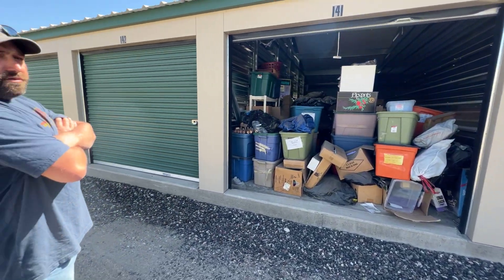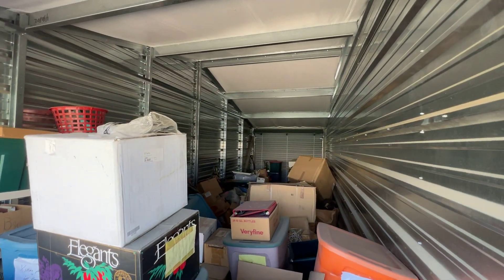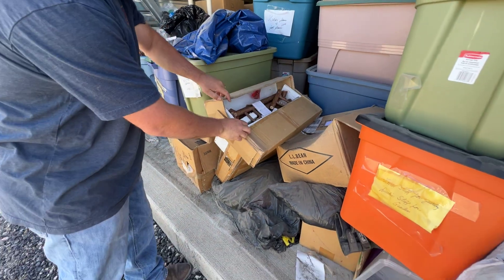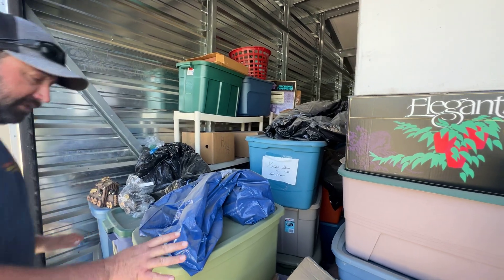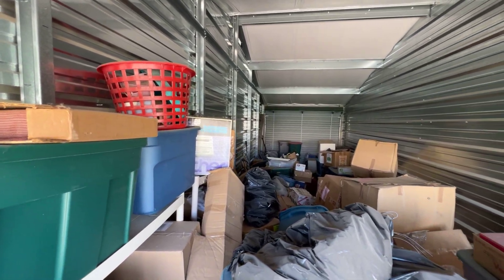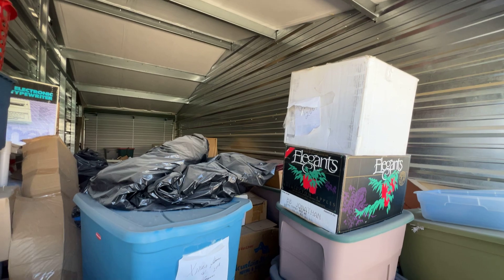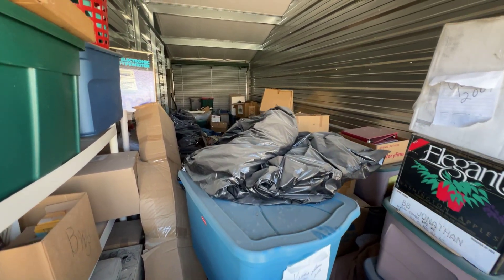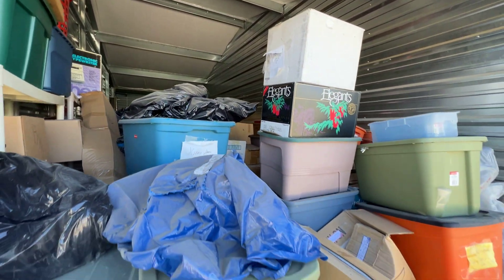Unit #141 | Alpine Storage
May Storage Unit Auction
Wednesday, May 24th | 7:00 p.m.

Bid online at Go2GuysAuction.com